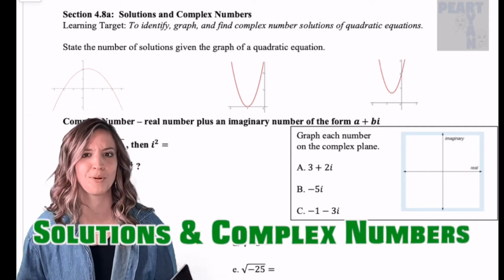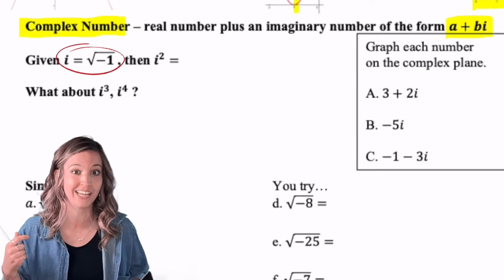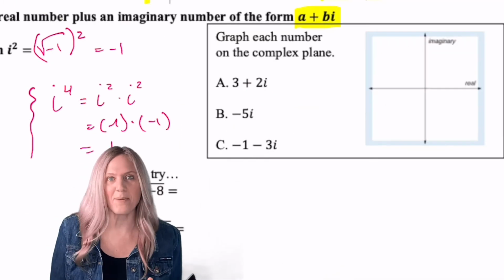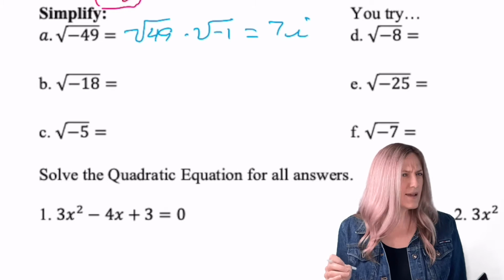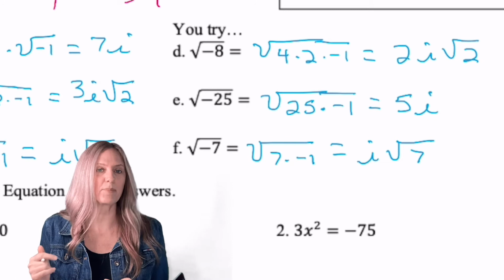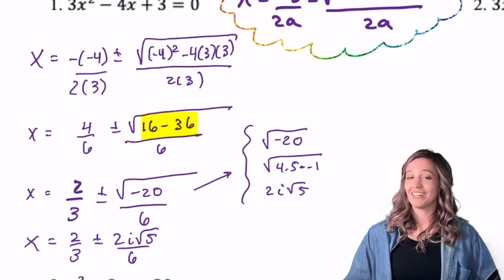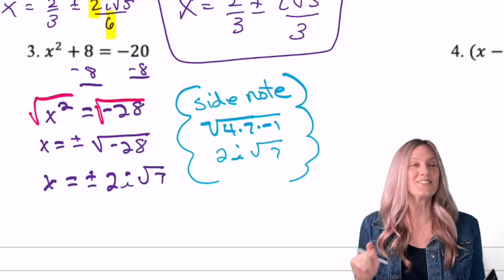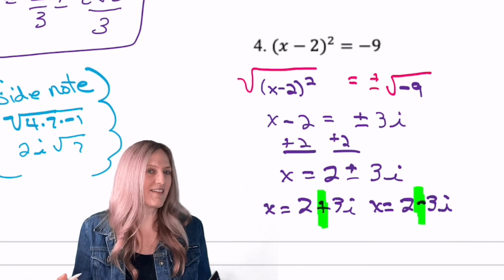Imaginary... Get Real!! Solutions and Complex Numbers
Real or Imaginary... Lets find out! Join Peart and Ryan to uncover imaginary numbers. Write complete numbers and use these newfound numbers to solve quadratics with unreal solutions!